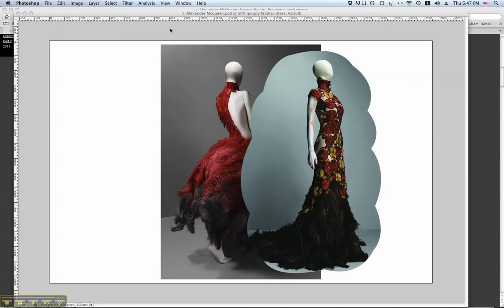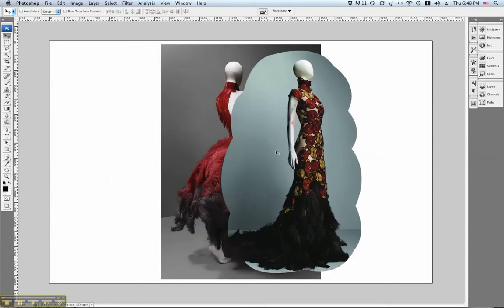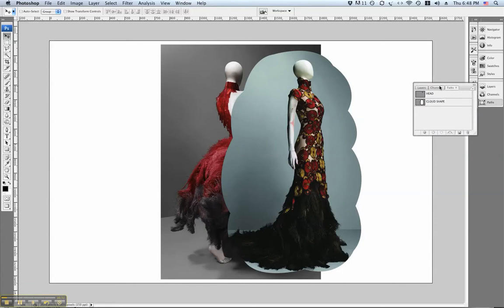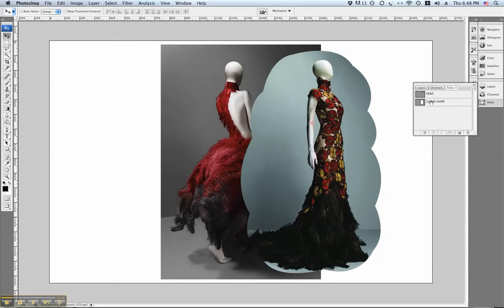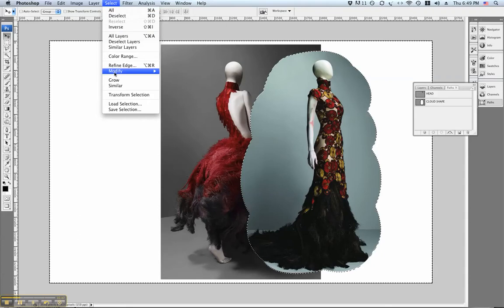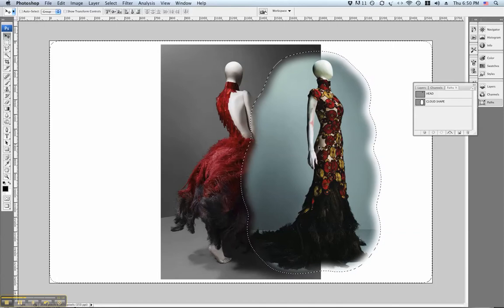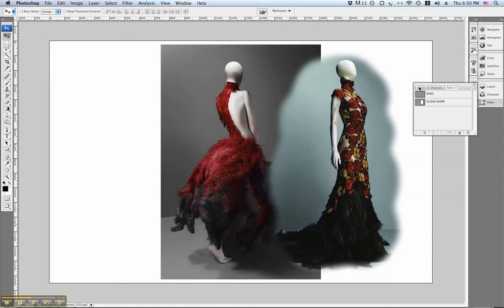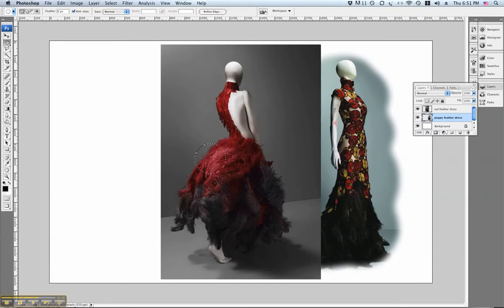PHOTOSHOP LESSON PART 4